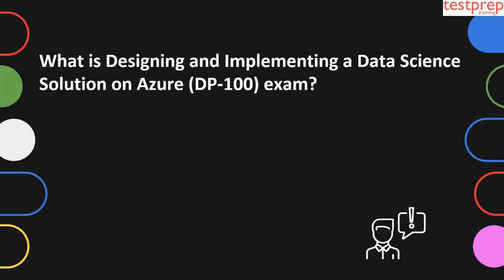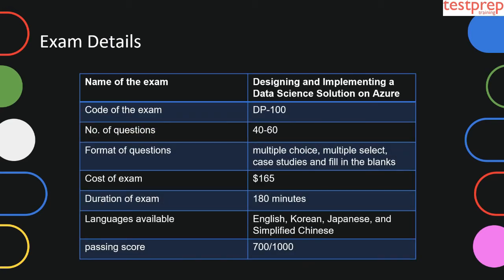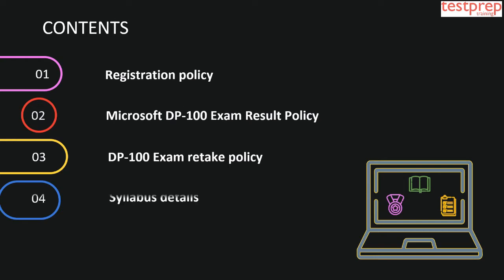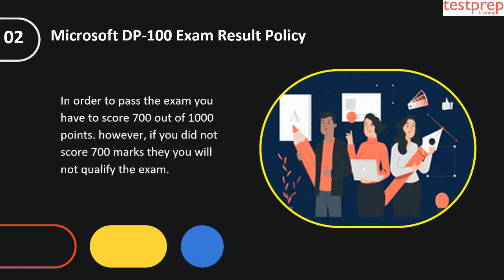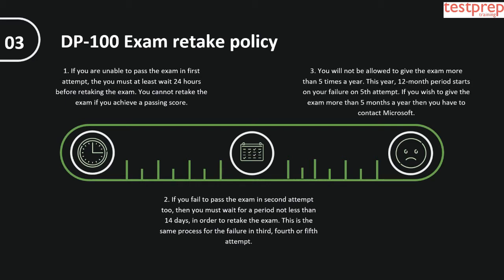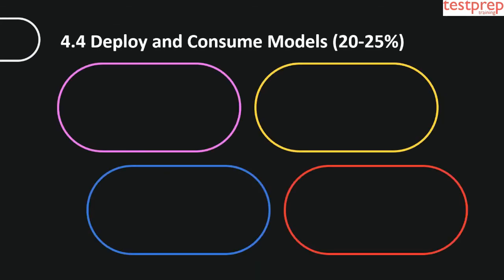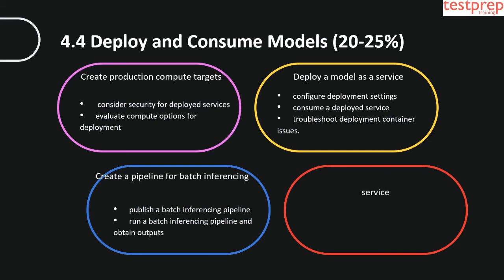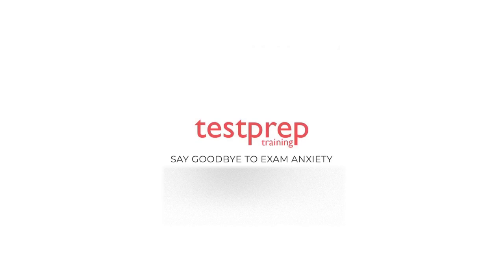How to prepare for DP- 100 ?